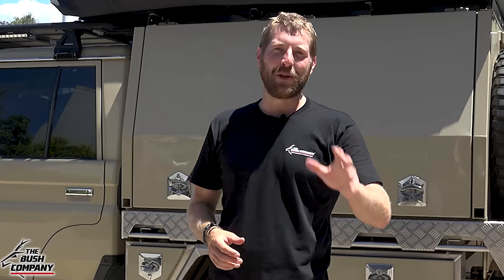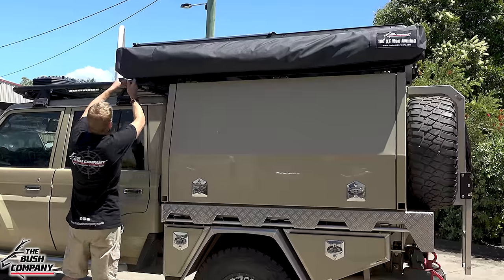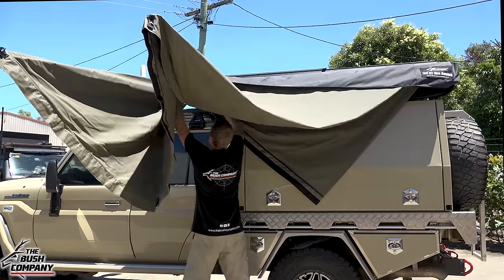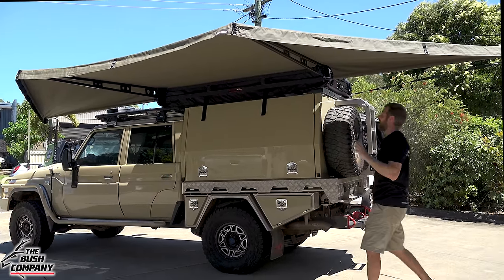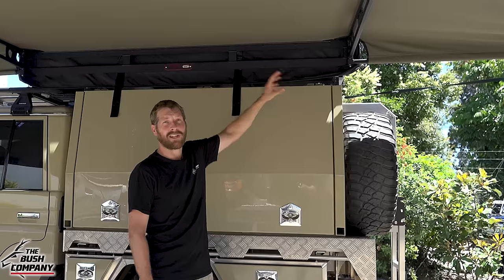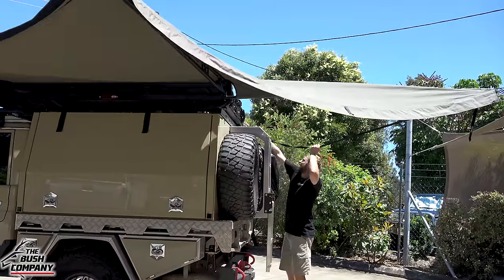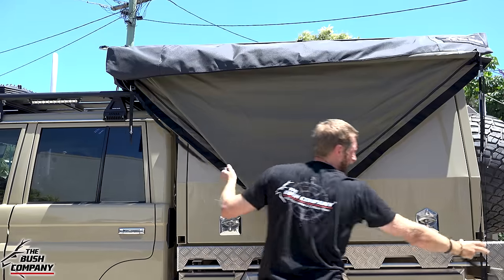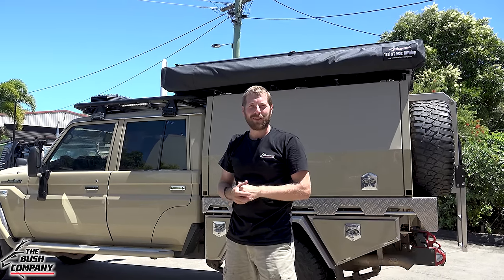180 XT MAX Awning - Product Review - The Bush Company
The 180 XT MAX Awning is the ultimate solution as a free standing shade awning in terms of massive shade coverage (8.53m2 / 91.82ft2), wind resistance, and shares the same strength and durability as our famous 270 XT Awning and 270 XT MAX Awning

The 180 XT MAX Awning is 2.3m (90.5") long when packed up weighs only 26Kg (57.3lbs) and can be easily mounted to most roof racks or heavy duty load bars using our Heavy Duty L Brackets (sold separately) or to our Roof Top Tents.

The awning has two fully trussed arms that sit at 90o degrees at each end of the frame, as well as an additional aluminium pole at the front and rear end of the awning that fold out to be parallel with your vehicle.  The combination of forward and rear folding arms means the 180 XT MAX Awning provides an incredible amount of shade (+/-8.53m2 / 91.82ft2) around your 4WD for you to set up your camp kitchen, swags or just a shaded seating/chill out area. When extended the rear of the awning measures a total of 5.84m / 19.16ft. As you can see from the video the awning is easily set up by one person in about 60 seconds and the pack down is just as simple.  The 180 XT MAX Awning has a heavy duty stainless steel hinge at the rear and also the front section of the frame, all of the arms are made from an aircraft grade aluminium alloy, and the front and rear single arms are strengthened with a honeycomb cross section throughout their length.

The 180 XT MAX Awning is made in South Africa from the finest quality components.  The awning bag is 460gsm/16.2oz poly-cotton rip-stop canvas with YKK Zippers.  In contrast to PVC awning covers, the canvas allows the awning to breath while keeping it dust/dirt free and moisture is able to wick out through the zipper reducing the risk of mold or mildew.  The rip-stop material on the bag also reduces the risk of large running tears in the bag as a result of contact with tree branches, and the front and rear sections of the bag have a double layer of canvas providing extra protection.  The canvas on the awning itself is a 320gsm/11.3oz poly-cotton rip-stop canvas in The Bush Company's traditional olive green colour that is mould and mildew resistant. There are no seams in the canvas section (not including the edges) and the canvas is pre-treated during manufacture for water resistance.  Like any canvas it should be seasoned before use by pre-wetting and drying, and over time if the stitched areas show signs of water ingress this is easily treated with a canvas aqua proof product to seal the stitch holes.  Where the canvas is attached to the ends of the trussed awning arms there is additional triple reinforcement to eliminate chafing, while the front and rear arms slide into a triple stitched canvas sleeve.

The structure of the awning is made from an extruded alloy composite which has been specifically designed to provide the elasticity, strength and durability we require.  The main bracket for the hinge is constructed from 316 marine grade stainless steel providing huge strength.  The arms on the awning have been gusseted for additional strength, which enables the awning to be fully free standing without any poles in even very strong wind conditions.  We do not supply poles for the awning as it does not need them, but we do supply guy ropes and pegs for use in extreme wind conditions to prevent damage to your roof rack or vehicle.  The guy ropes attach to the stainless steel D-rings that are attached to the canvas using 1 tonne webbing strap and  incorporated into the ends of the arms and also midway along each canvas section.  In conjunction with the natural rake of the awning, the guy ropes should be used to prevent pooling of water on the canvas and to guide water runoff in preferred places. We do not recommend leaving the awning up unattended during snowfall due to risk of canvas stretching as a result of excessive weight.

Around the inside edge of the awning is a 2" (50mm) thick triple stitched velcro strip which can be used to attach the optional awning walls enabling you to fully enclose the area to provide protection from the elements or additional privacy.

Fitting the 180 XT MAX Awning

The 180 XT MAX Awning frame requires a fitment bracket  attached to the stainless steel sections no more than 200mm / 7 ⁷/₈inch from each end.  The awning is not suitable to be fitted to a roof rack shorter than 1.9m / 74.8inches in length or to load bars where the width from front to rear is less than 1.9m / 74.8inches.  When using our Heavy Duty L Brackets for mounting the 180 XT MAX awning, we recommend using one pairs of the brackets, with one at each end.